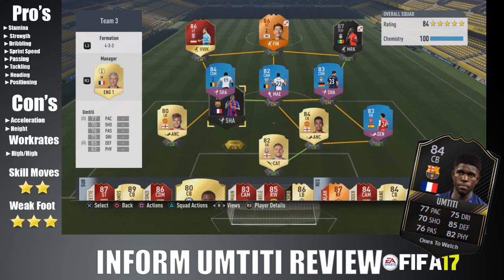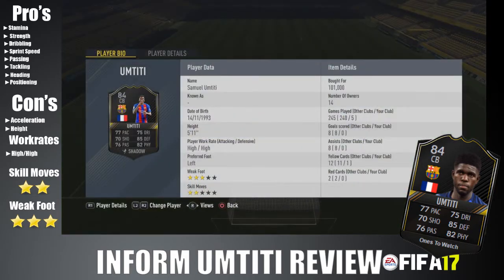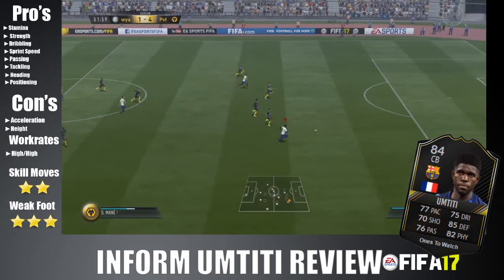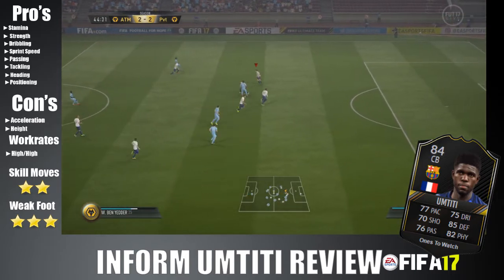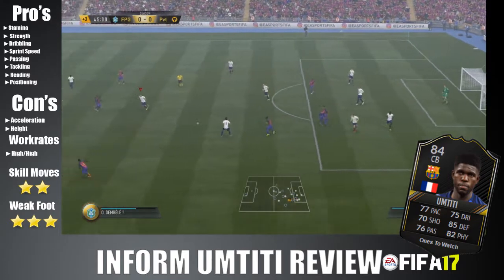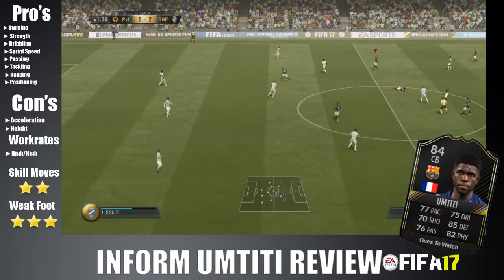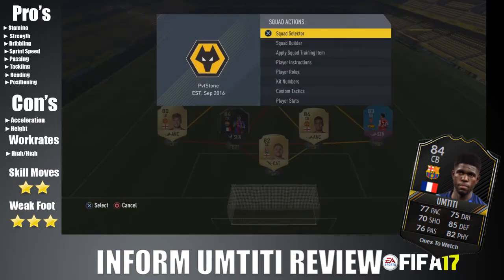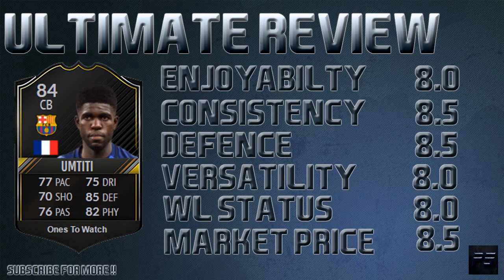FIFA 17 ULTIMATE TEAM INFORM UMTITI REVIEW!!! || TOTW 25 BEST CB IN LA LIGA!!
FIFA 17 ULTIMATE TEAM IF UMTITI 84 RATED CARD REVIEW.

► Please hit that thumbs up button!
► Constructive criticism is always appreciated!